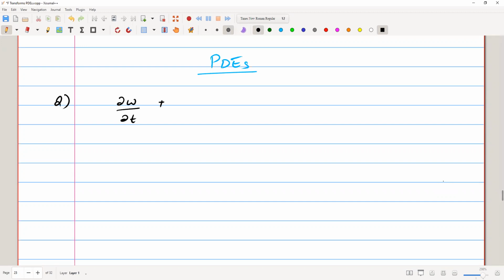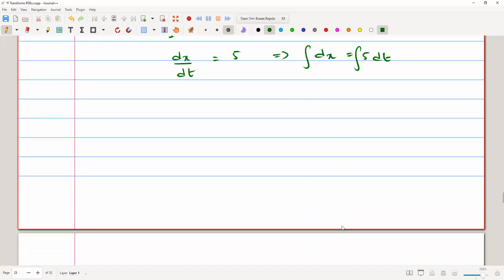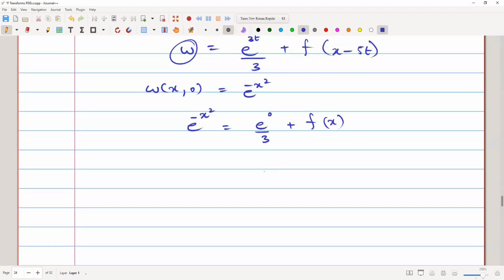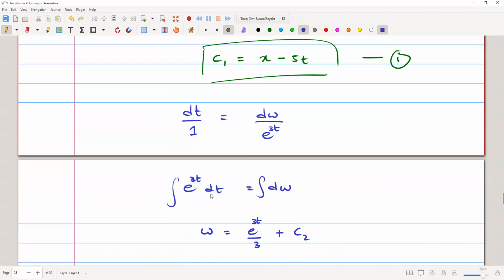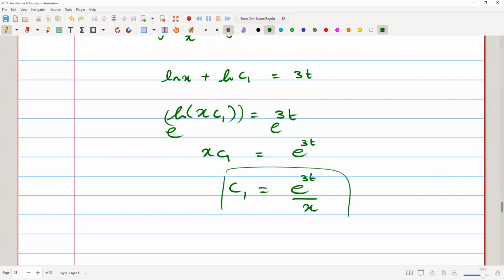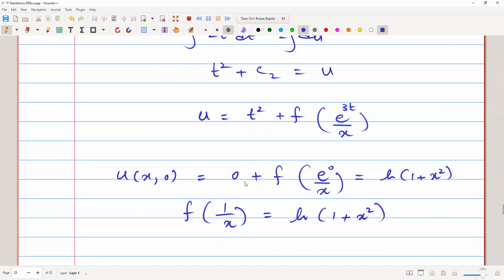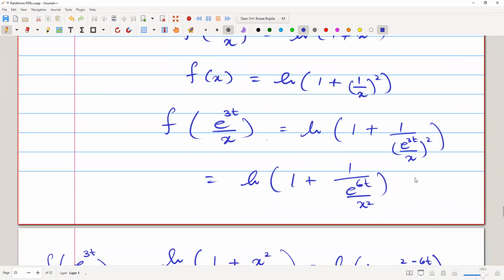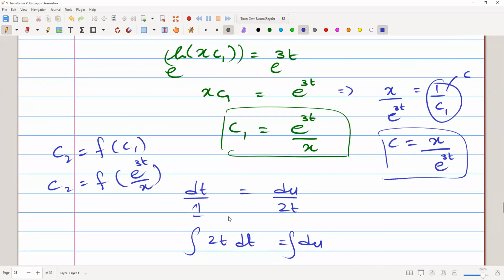Cauchy Characteristic method for linear first order Partial Differential Equations